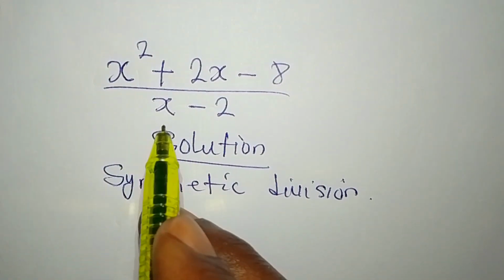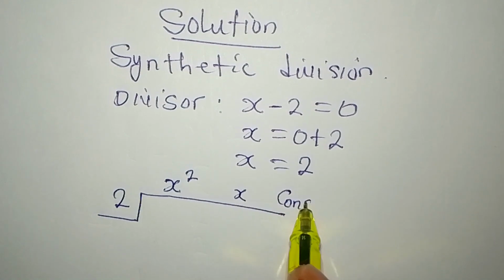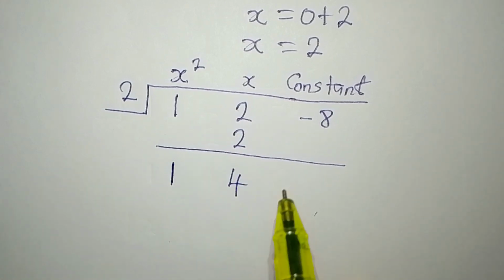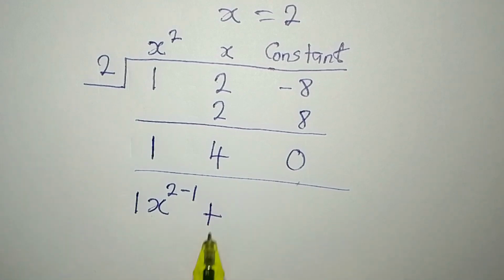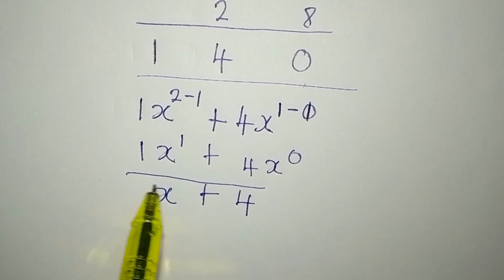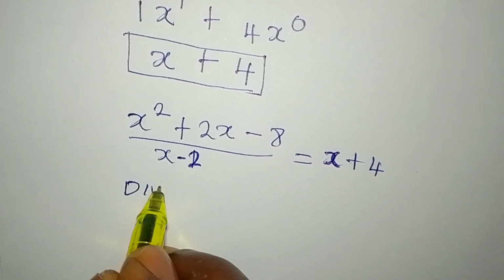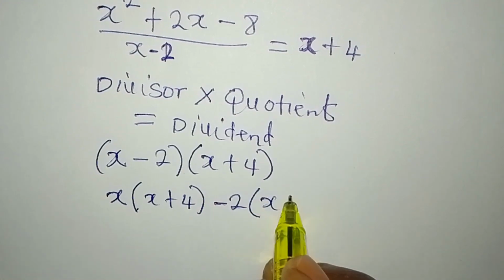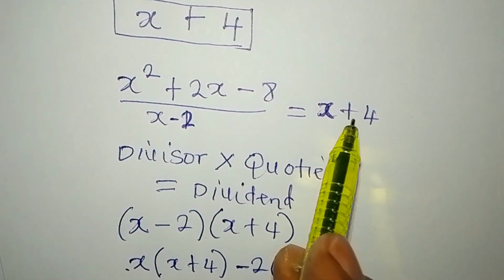Synthetic division of polynomial | Well explained and confirmed 👍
This is beautifully done